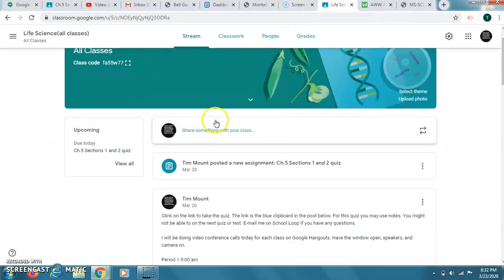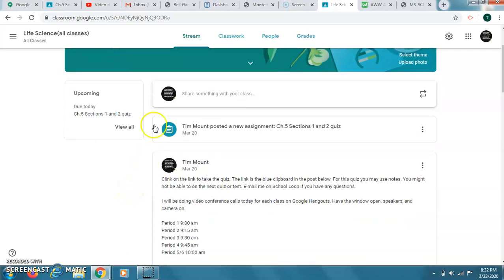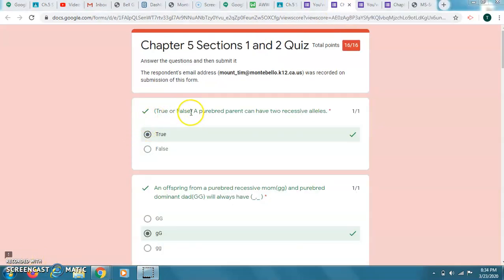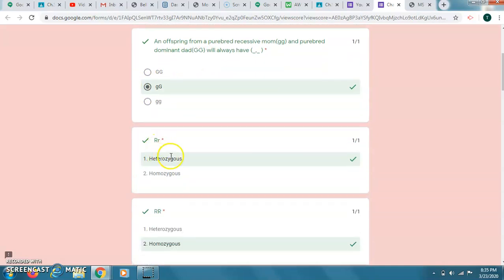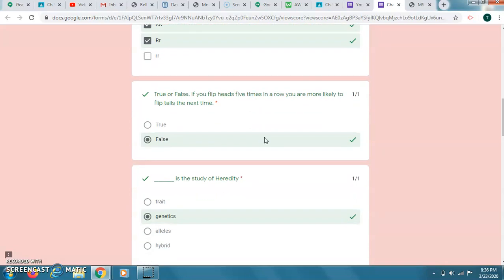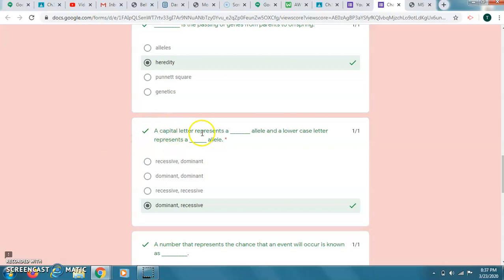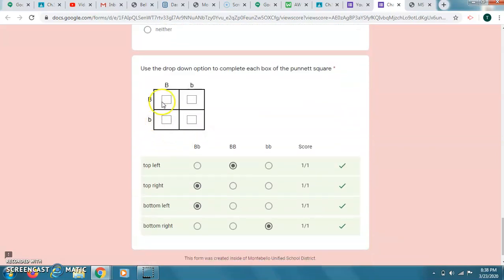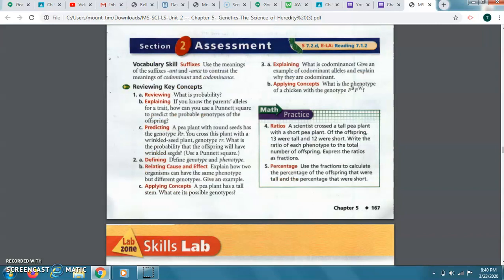3 23 20 - Quiz Answer Review and Updates